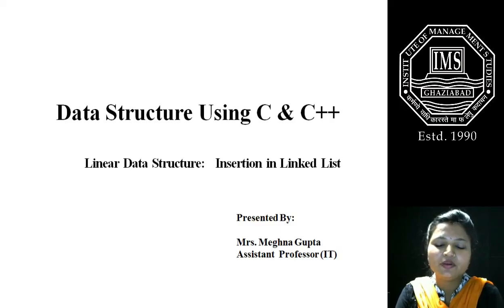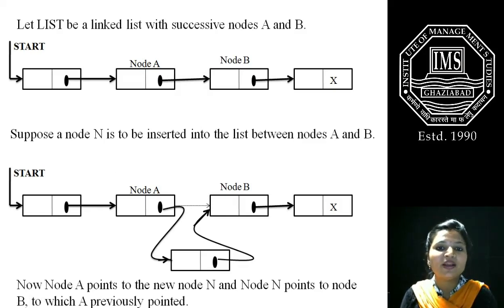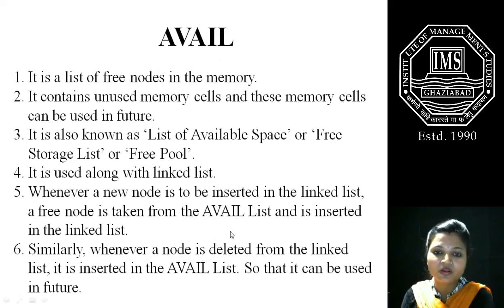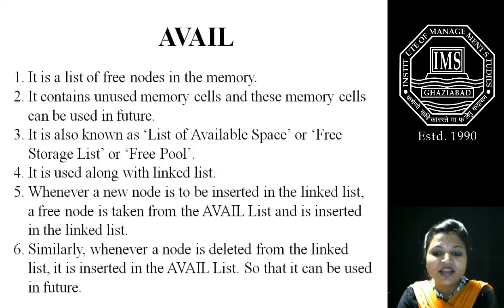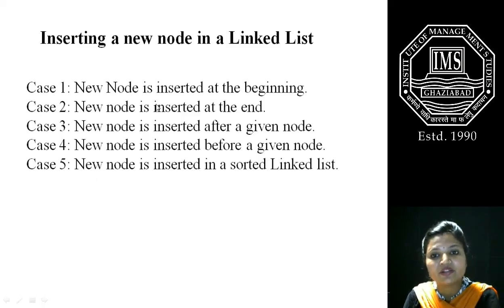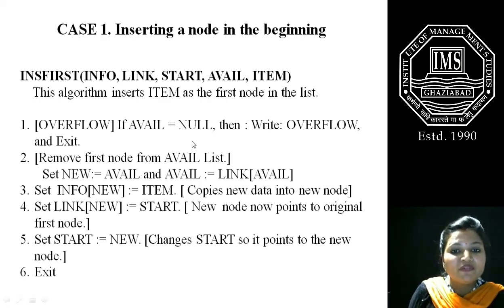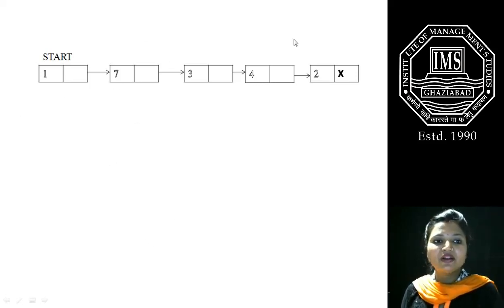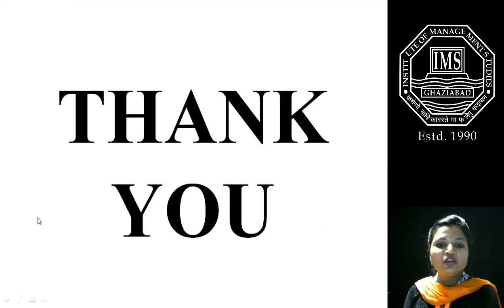Insertion In Linked List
linked list - Insertion In Linked List